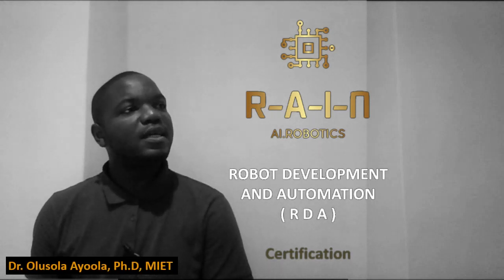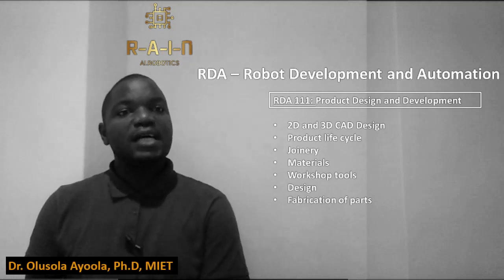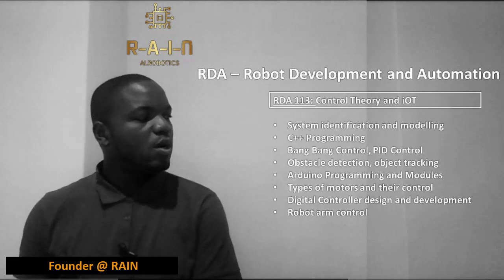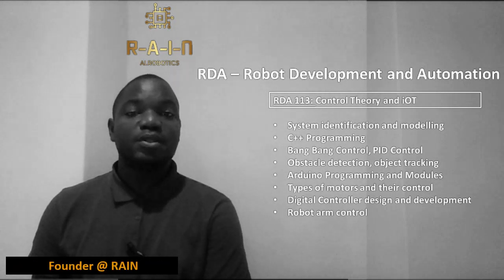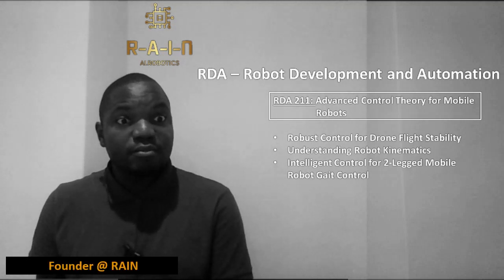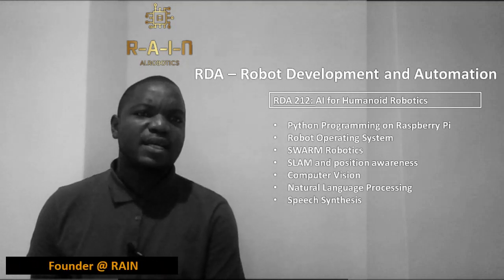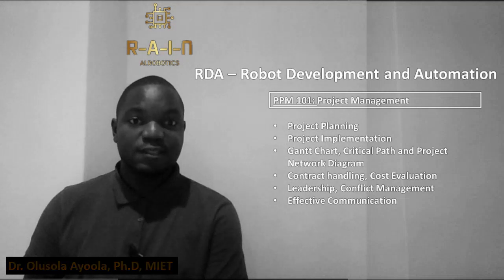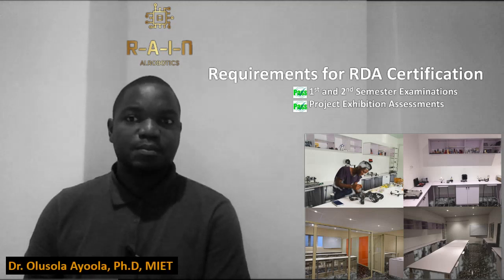Robot Development and Automation RDA: Course Intro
RAIN Robotics and Artificial Intelligence Nigeria